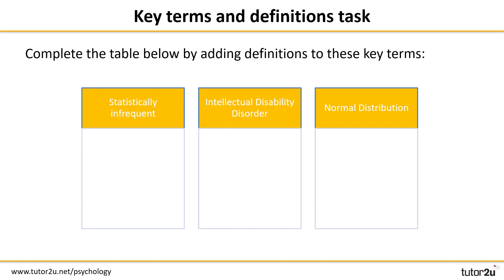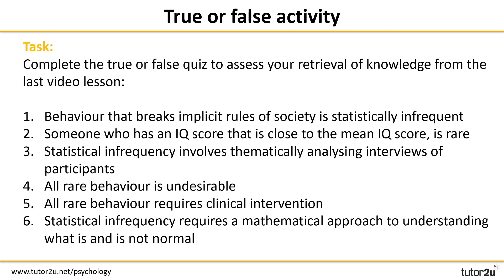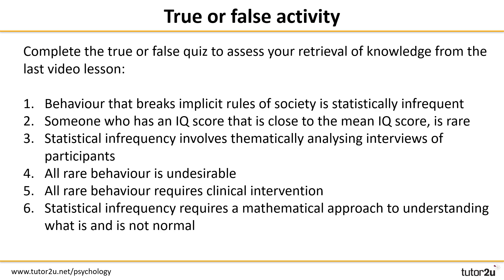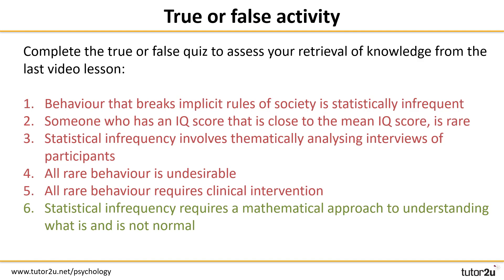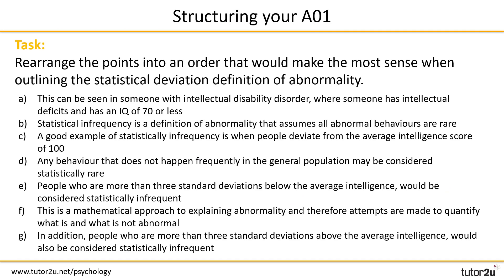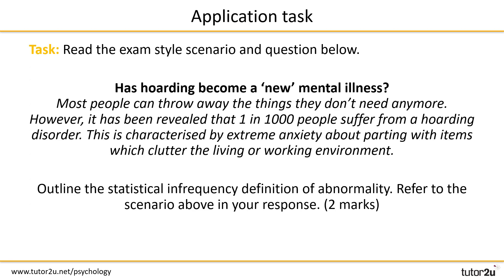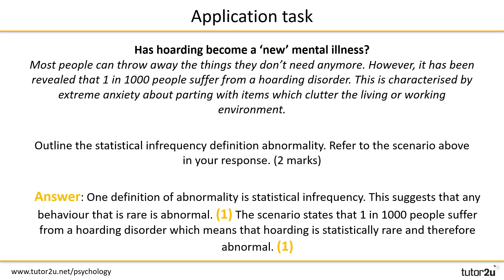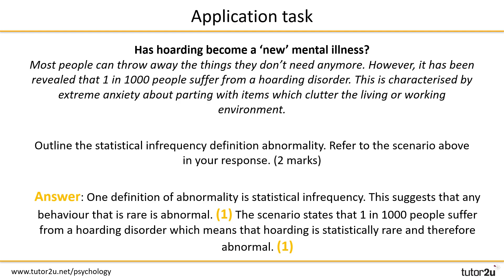Psychopathology - Statistical Infrequency & A01 Skills | AQA A Level Psychology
Use this short video to assess your knowledge of statistical infrequency through several tasks that help consolidate your A01 skills.